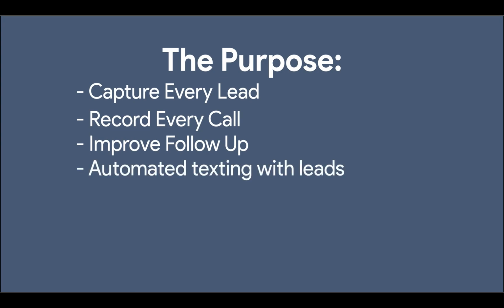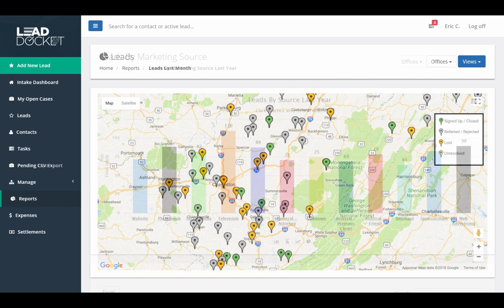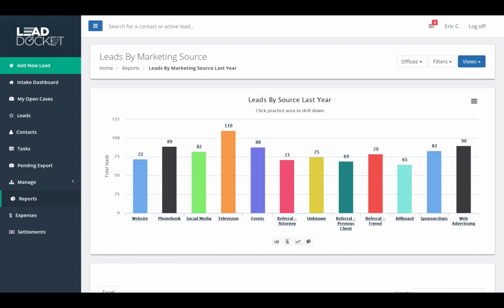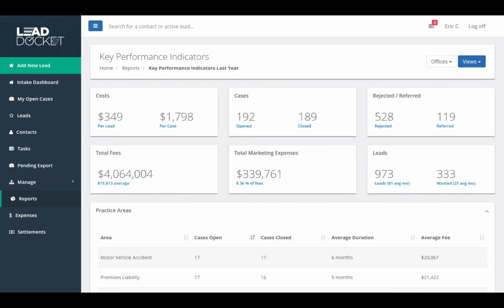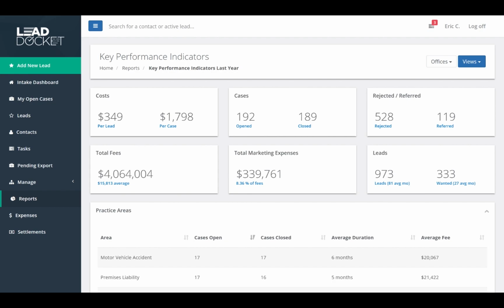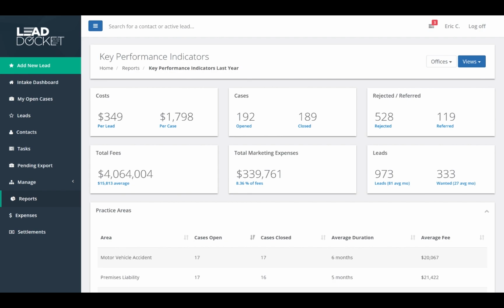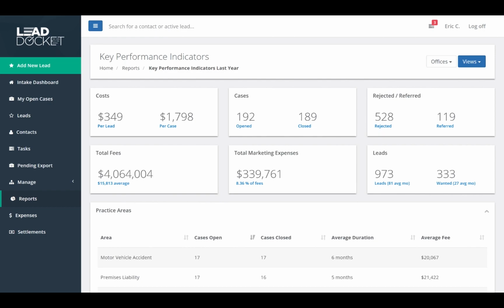365 Marketing and Legal Tips for Lawyers in 2020-- #002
A tracking system for new leads that can't fail.  Secrets revealed here!